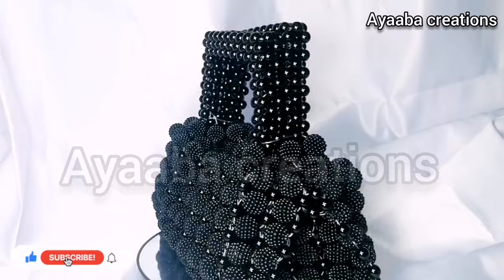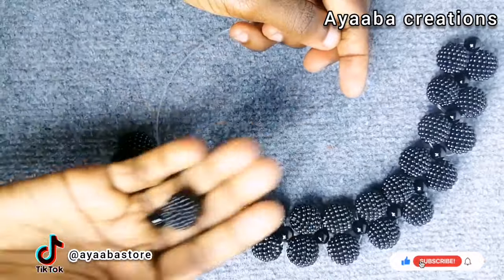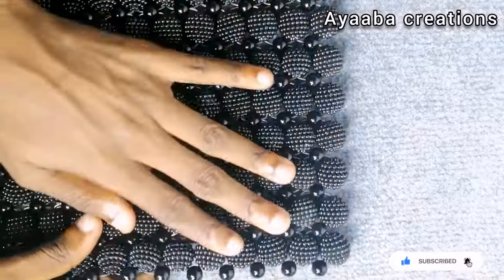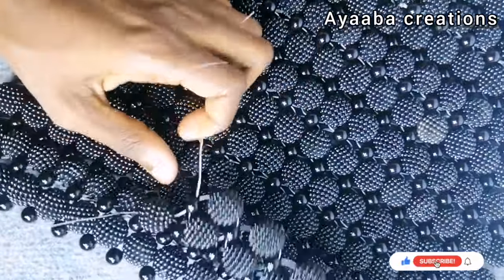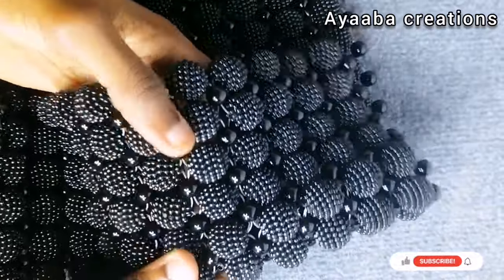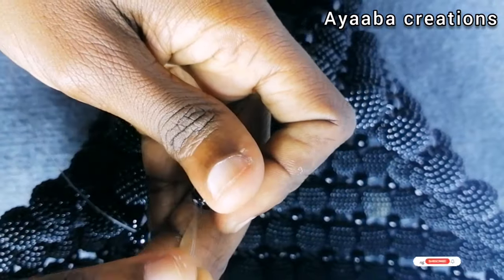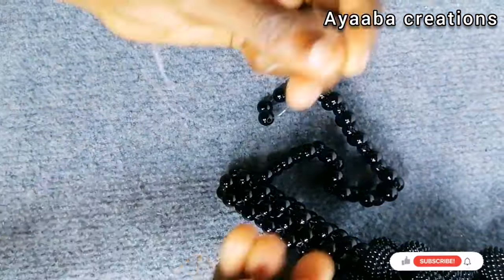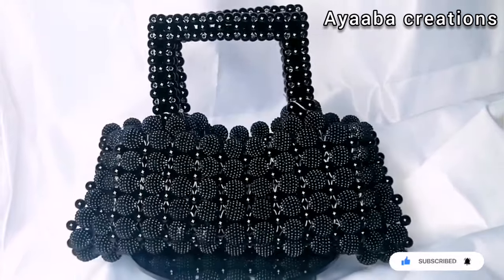how to make a beaded bag for beginners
This channel focuses on how to make beaded crafts. If I can make it, so can you.
In todays video I will be teaching you how to make a simple yet classy beaded for any occasion.

Materials
1. Berry/ Popcorn beads size 20mm (2packs)
2. A pack of pearl beads size 10mm
3. A pair of scissors
4. Beading thread 0.7mm

Everything used in this video can be found in our store on tiktok (@ ayaabastore) or instagram (@ ayaaba_store_).
 Thank you for wattching

how to make the trendy beaded bag with a metal frame// beaded bag tutorial for beginners//DIY

how to make a beaded bag with metal frame// DIY beaded bag// Beaded bag tutorial for beginners